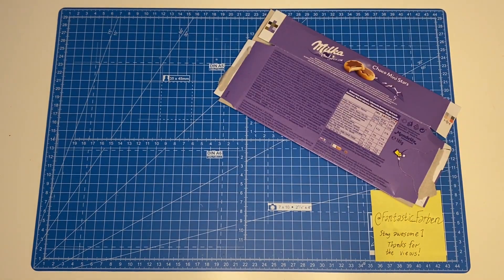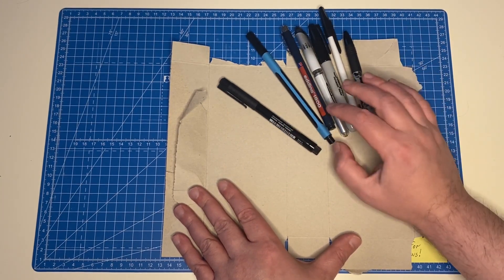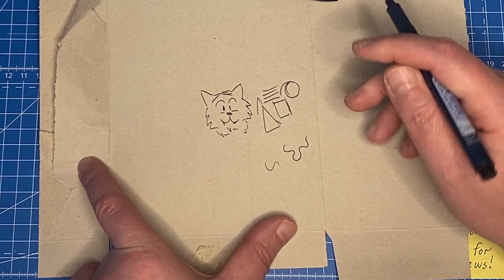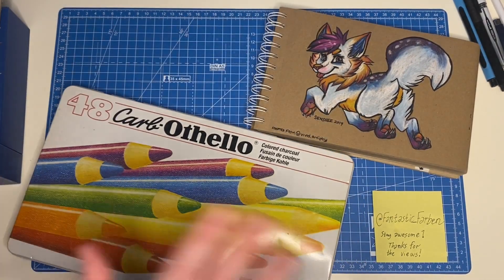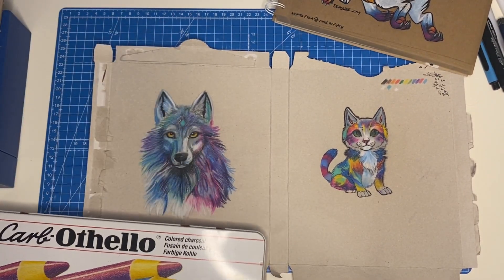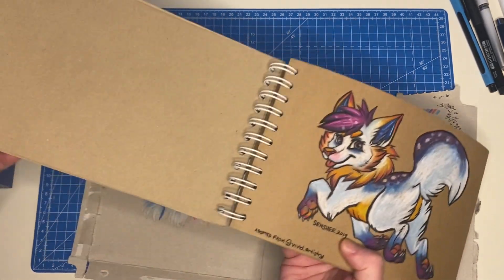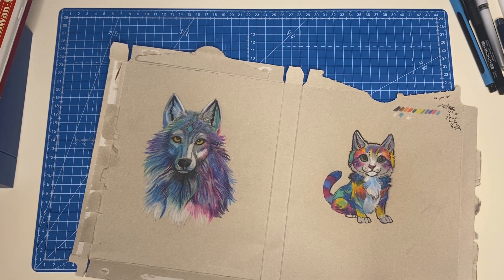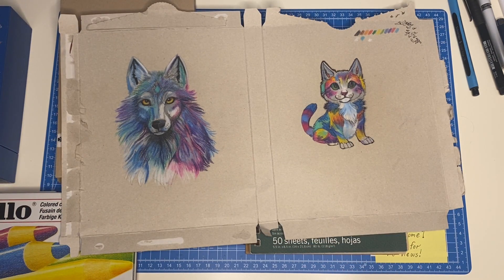Reduce, Reuse, Recycle! Toned cardboard on the cheap!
Hello, everyone!
This week we are doing a little budget video that might inspire people to reuse some of the cardboard that one would normally throw away everyday! It can be used to make art! So let us have a little look together at the advantages!

00:00 Intro
02:27 Doodling on the surface with pens
05:25 Talking about some art and coloured pencils
06:59 Coloured charcoal pencils
08:08 Moving onto cardboard usage
10:03 Hairspray?
12:37 Coloured charcoal pencils can be messy
14:09 Final quick chat and small tips